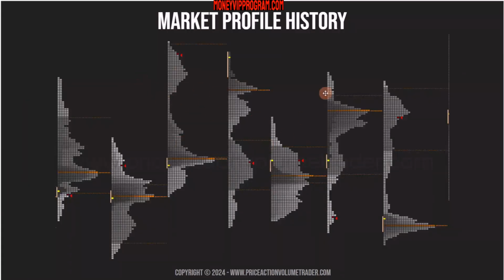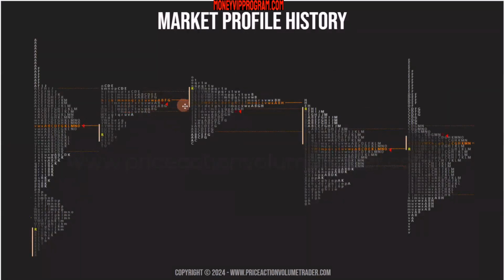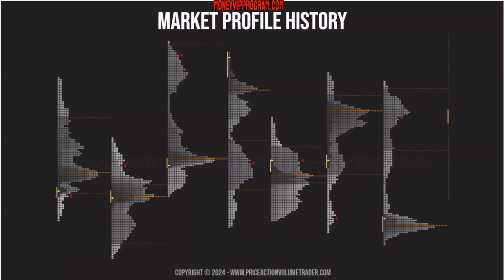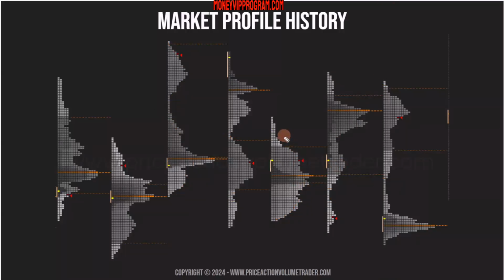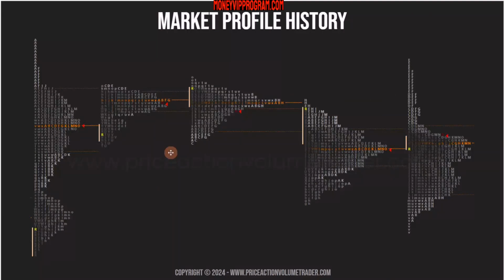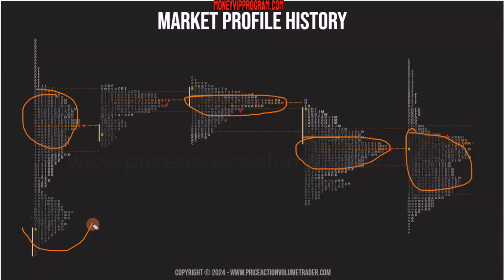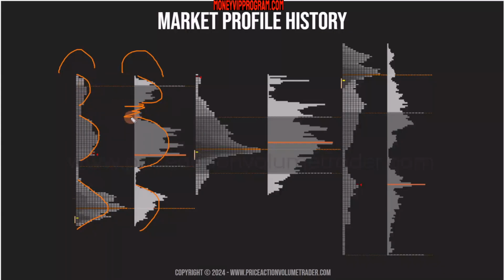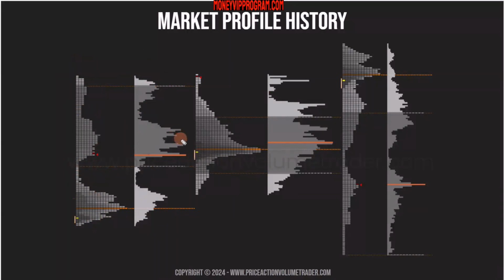What Is Market Profile and History